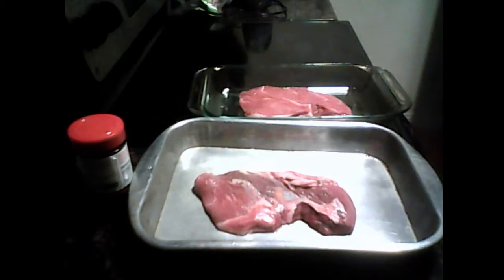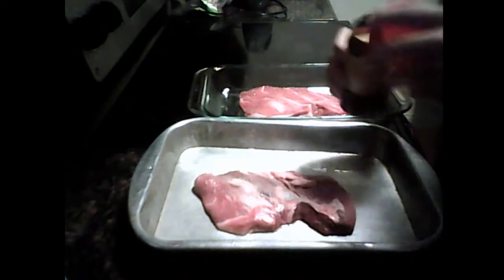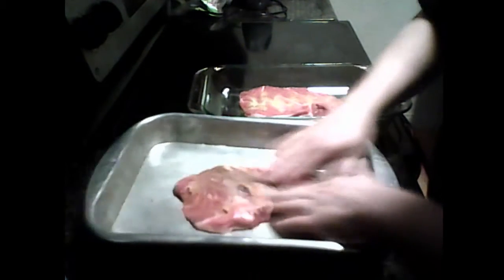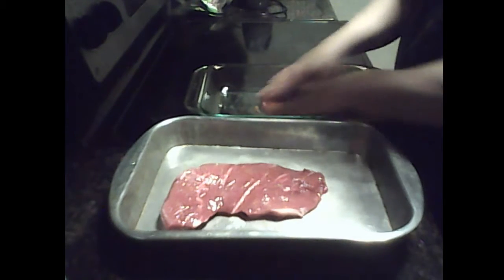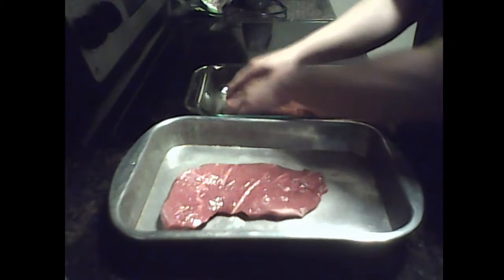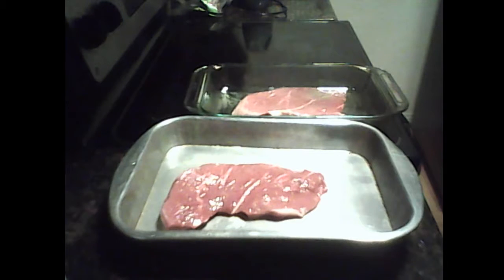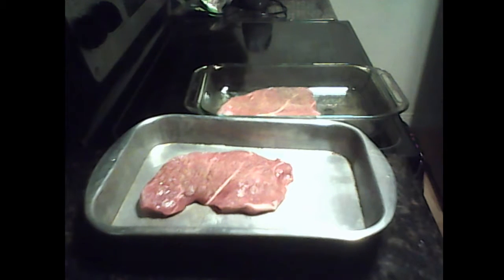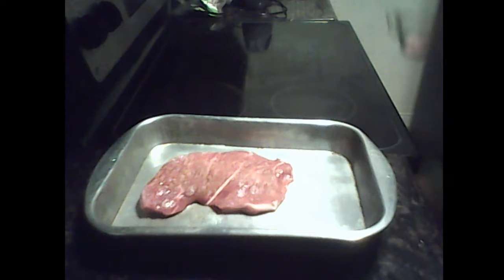Doug's cooking min part 1 of 4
The first exciting installment of Doug's steak cooking!